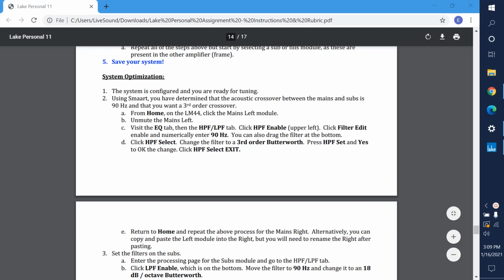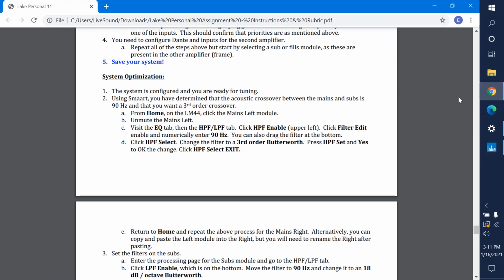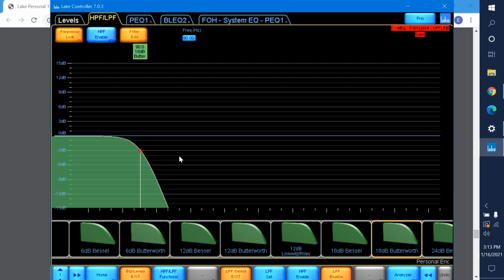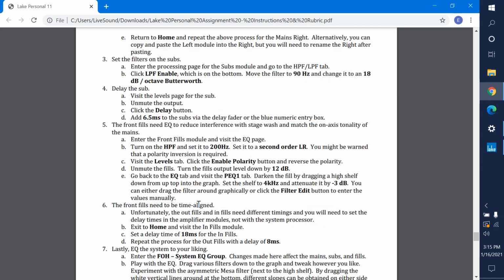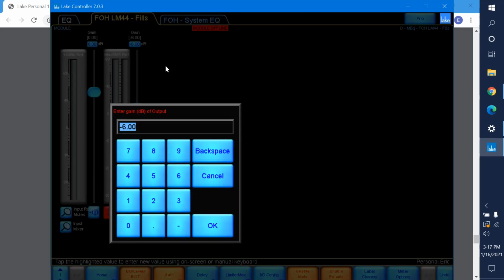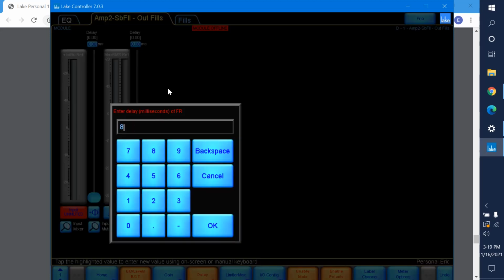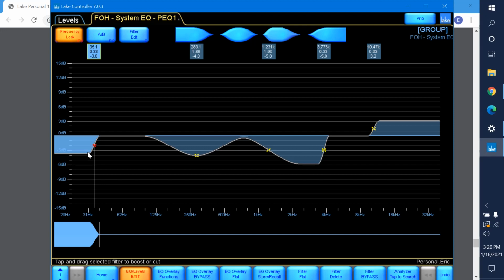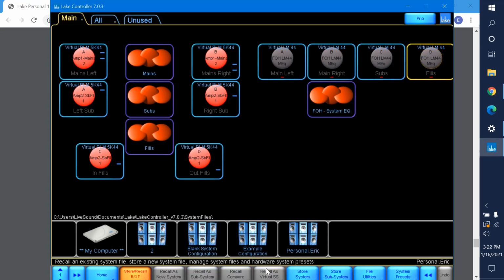Lake Processing Personal Lab 8